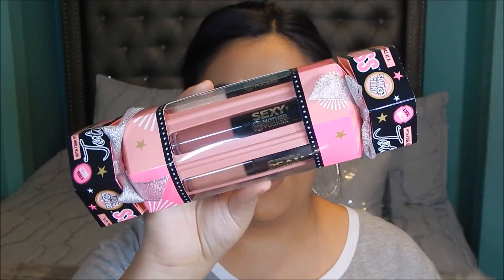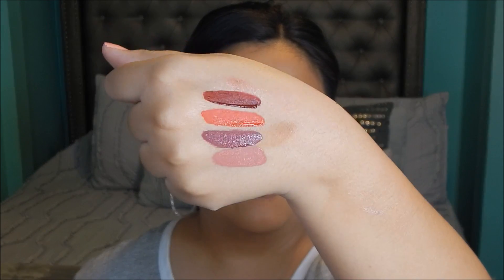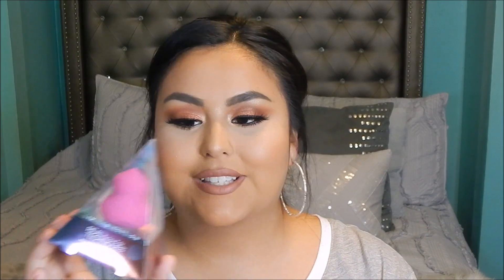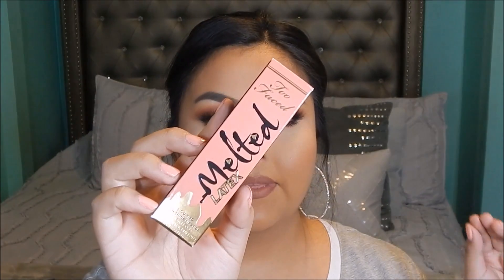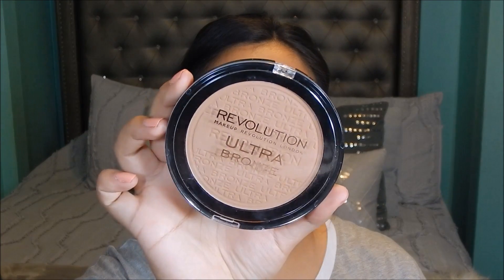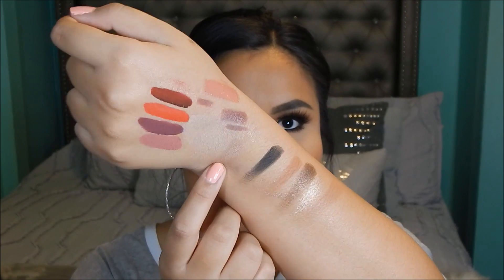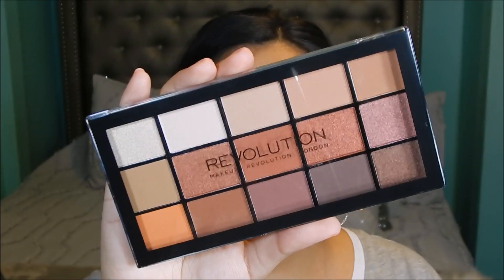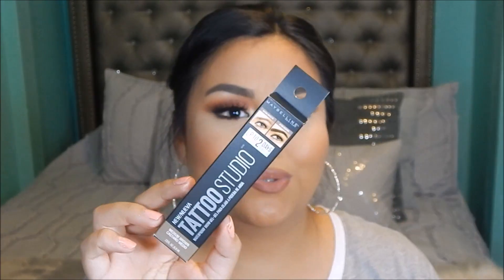HUGE ULTA HAUL 2018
I LOVE HAULS! I HOPE YOU LOVE THEM AS MUCH AS I DO!!!

P.S. Please excuse the hair, can you tell I was having a bad hair day? Lol